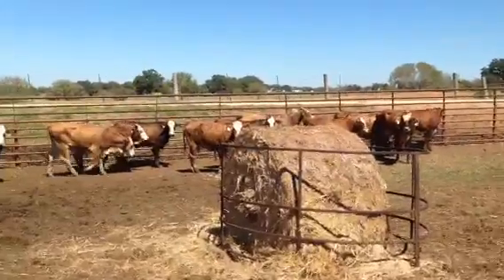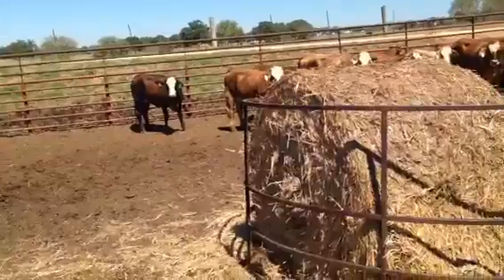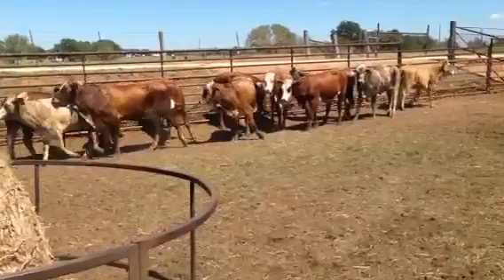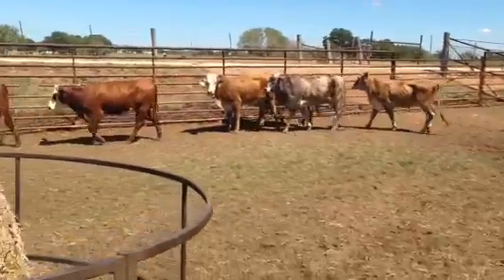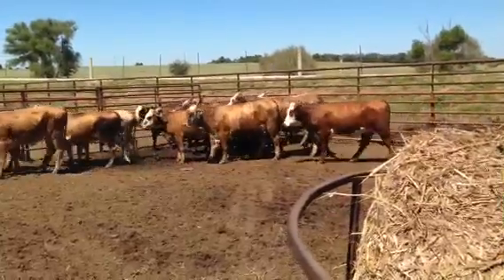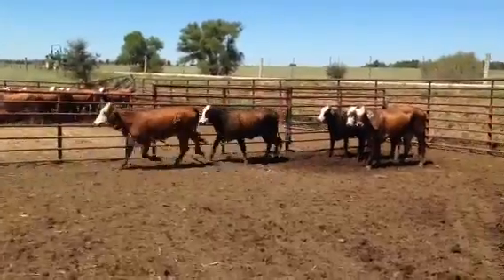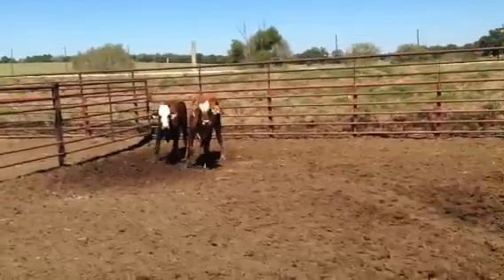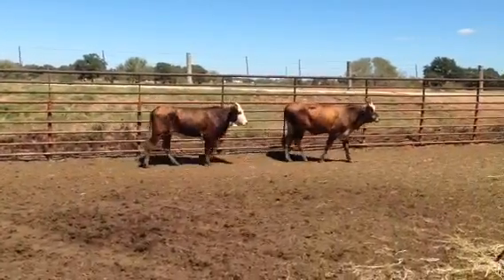Bred Braford Heifers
These young bred ladies that will make you money for many years to come!